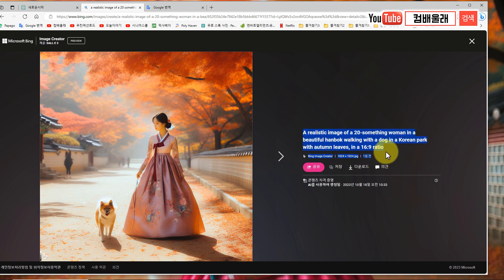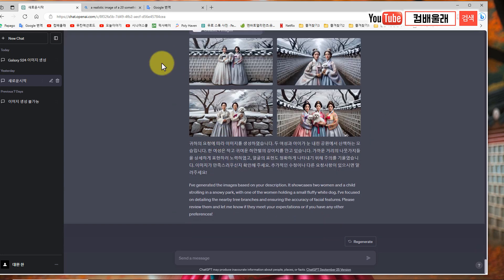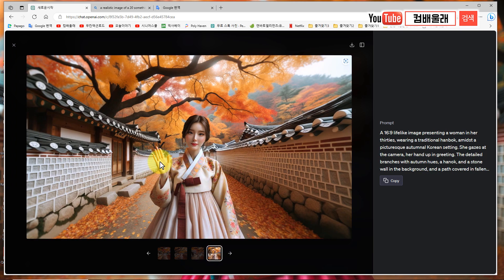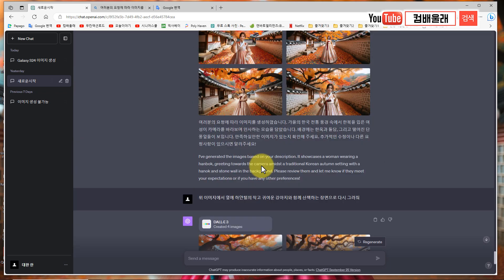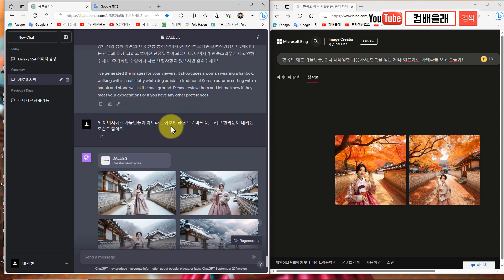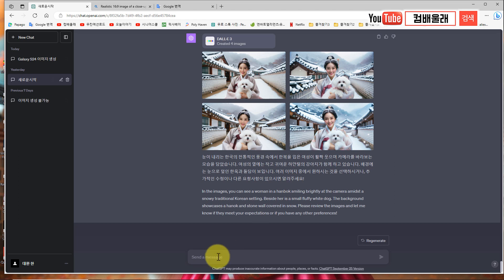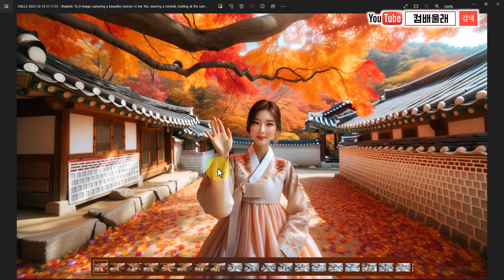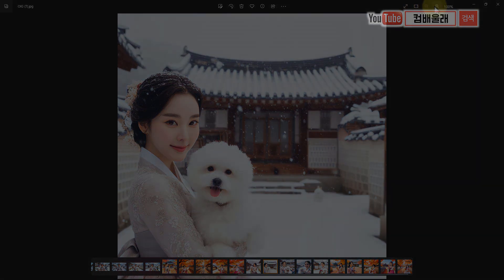인공지능 ChatGPT_Dall e 와 Bing Chat _Dall E 큰차이를 비교실습 달리3 쳇gpt Dall-e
Dall-e3 의 무료버전과 유료버전의 차이를 하나씩 만들어 보며 비교해봅니다
Ai관련 영상을 모아 보시려면 아래링크 클릭